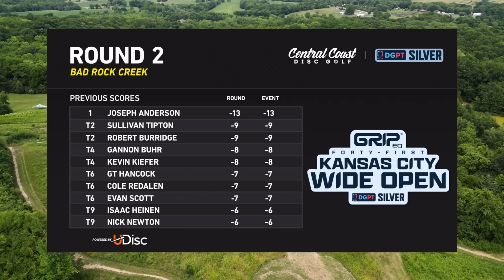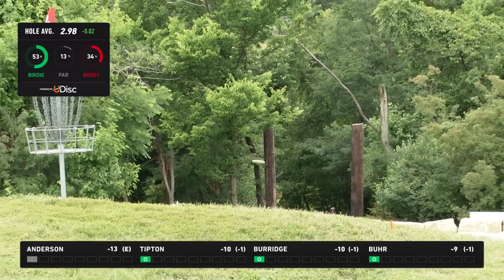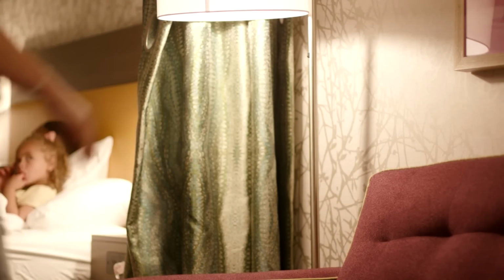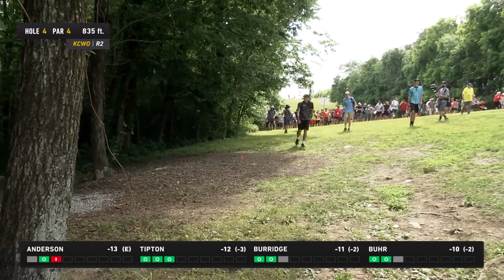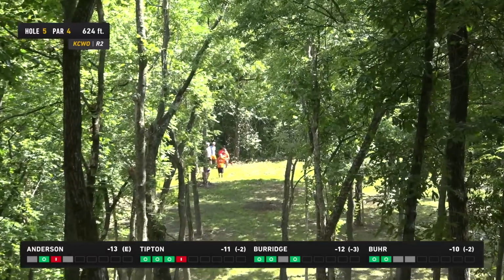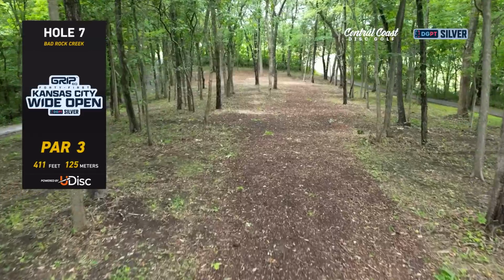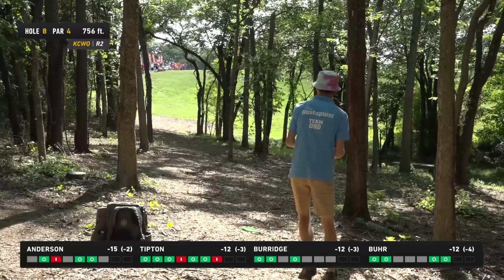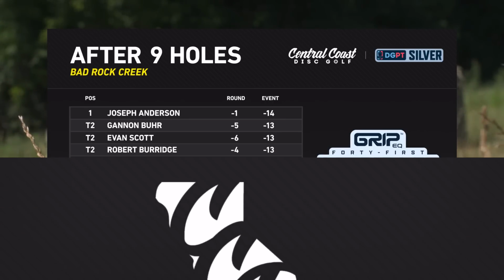2023 Kansas City Wide Open - MPO Round 2 Part 1 - Anderson, Tipton, Burridge, Buhr